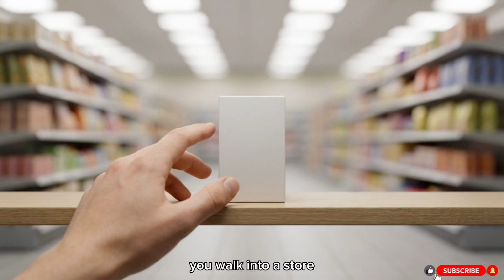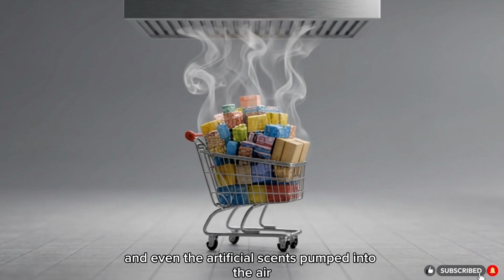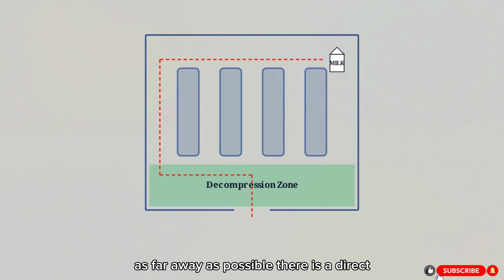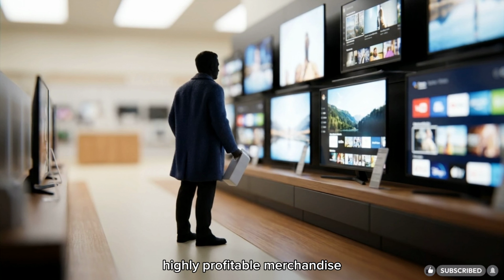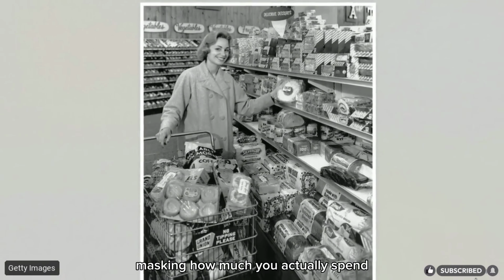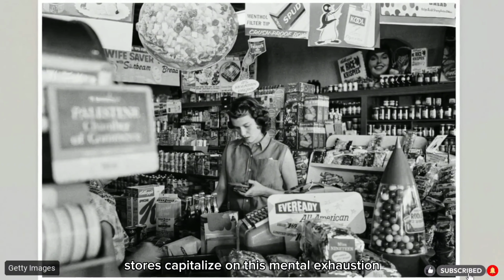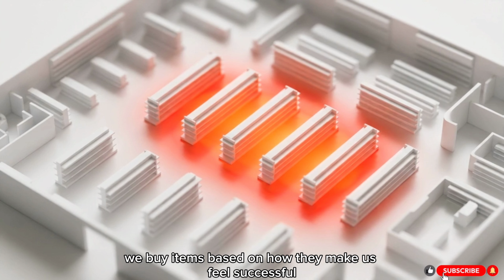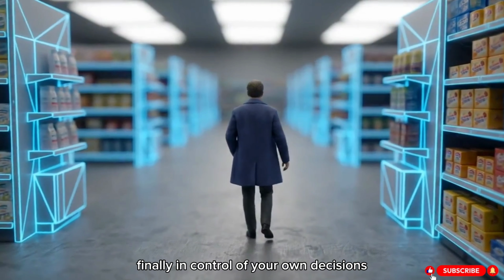Store are designed to manipulate you